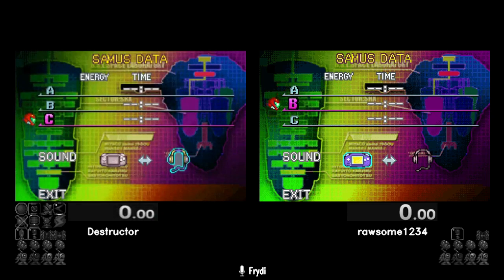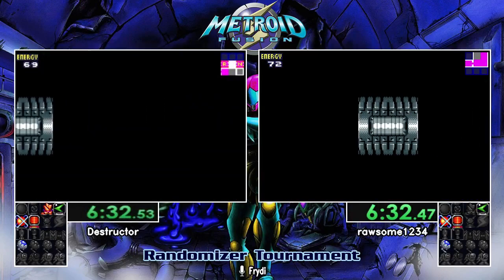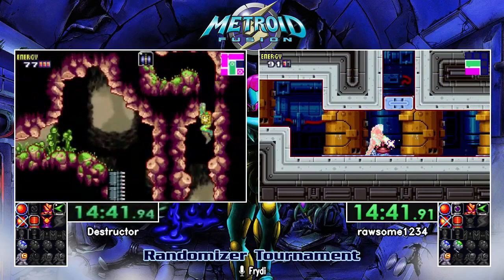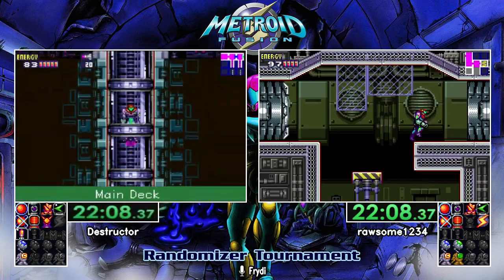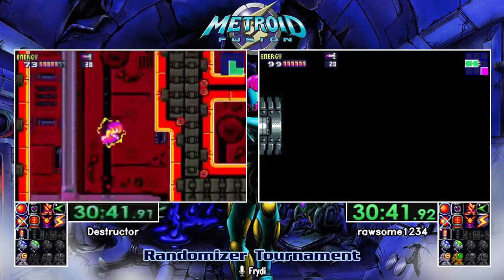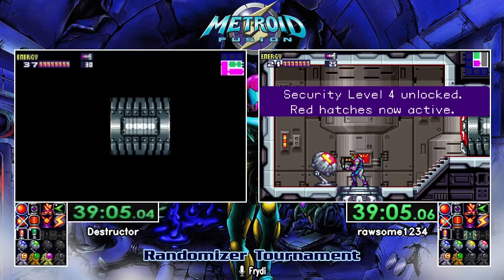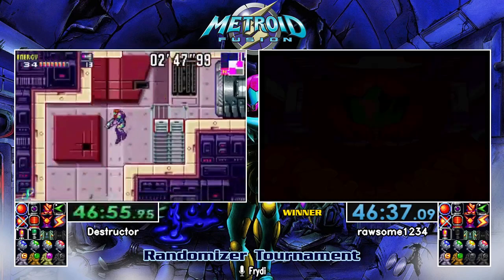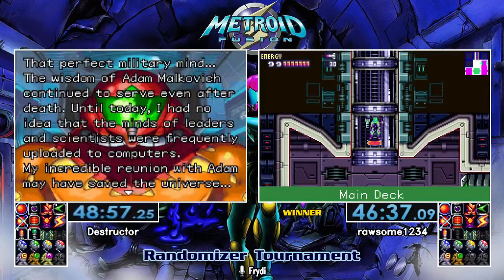Destructor vs rawsome1234. Match 1 Fusion Randomizer Tournament 2021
Metroid Fusion Randomizer Tournament 2021